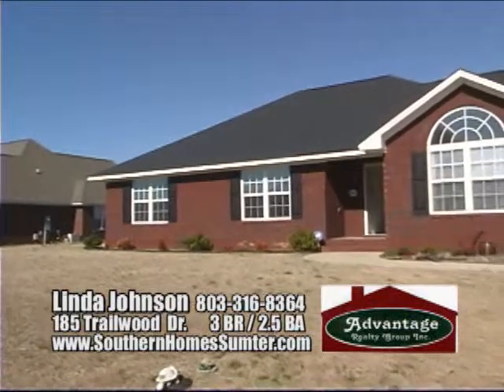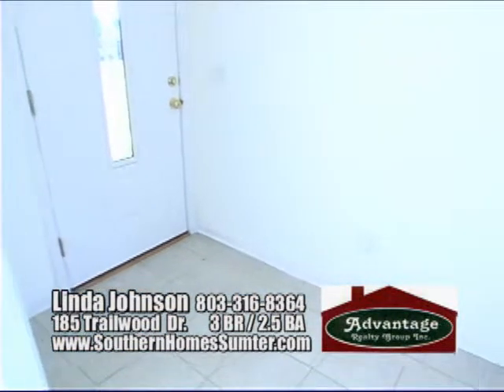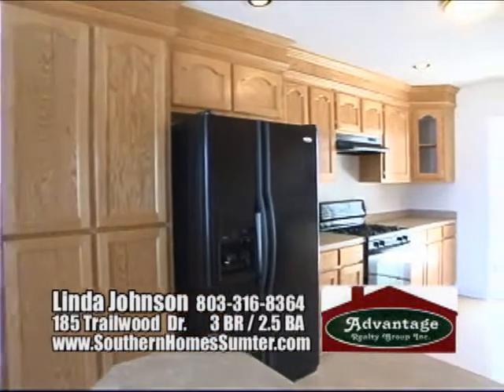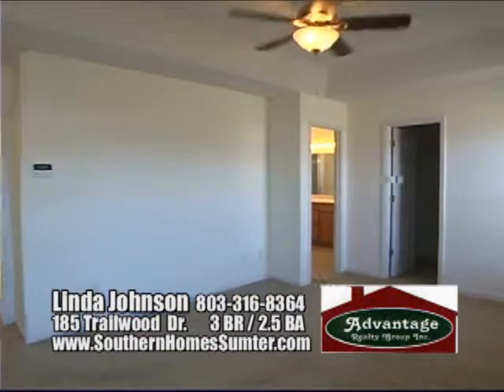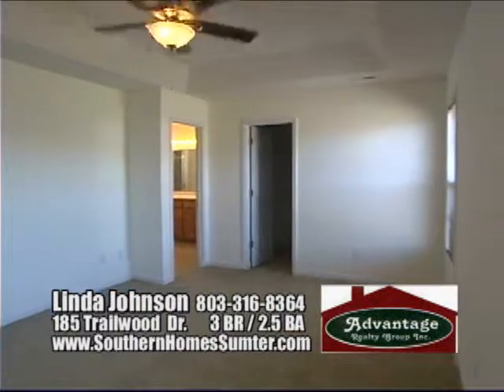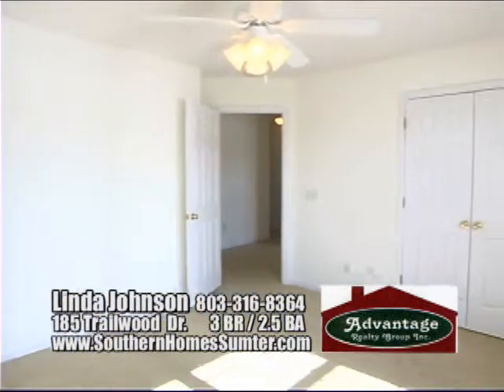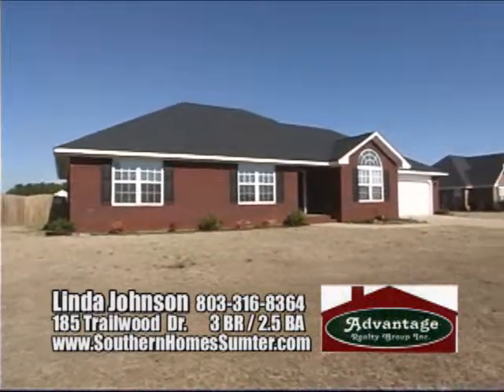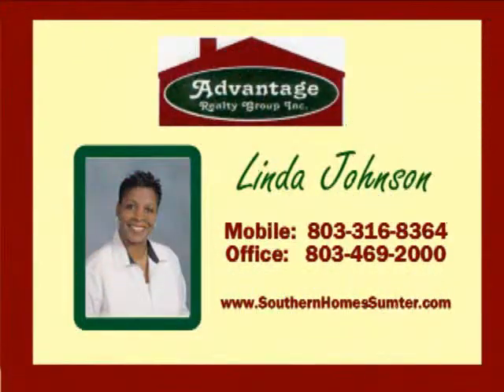185 Trailwood Dr Sumter SC 29154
185 Trailwood Dr Sumter Sc 29154, 3 Bed rm 2 1/2 bath 2 car garage brick  home with fence